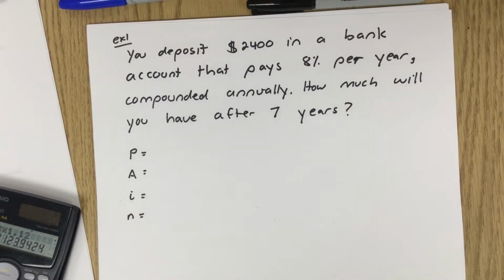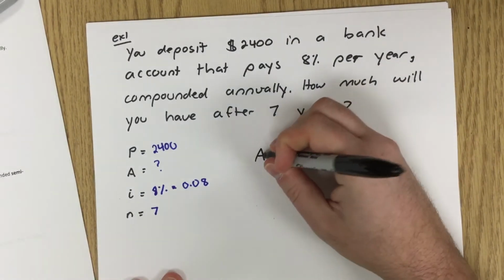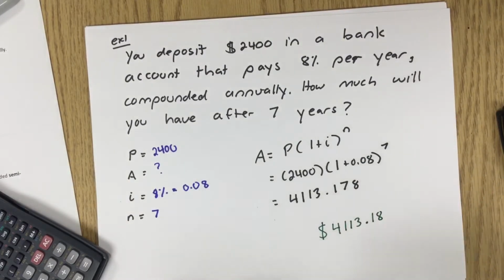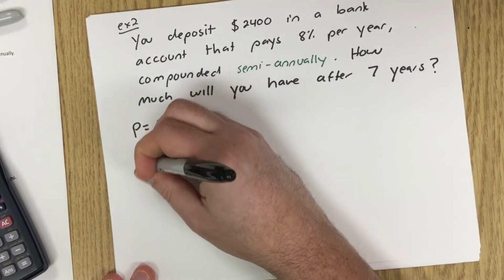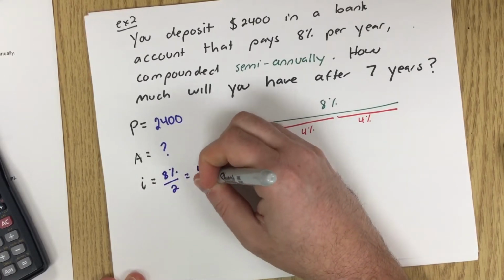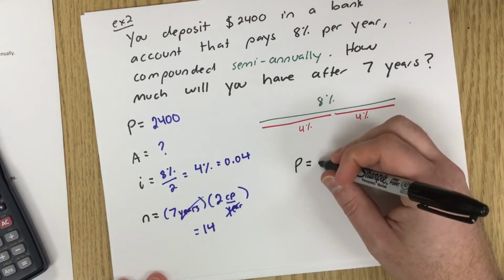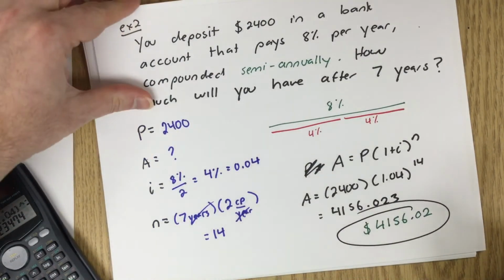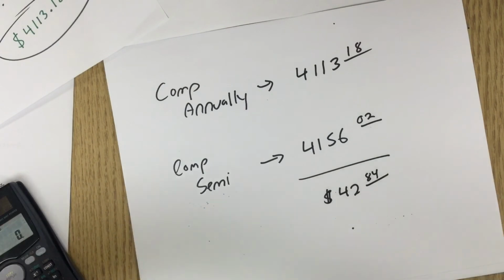Compound interest part 2/3